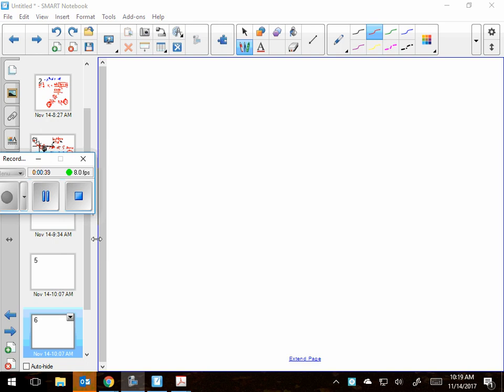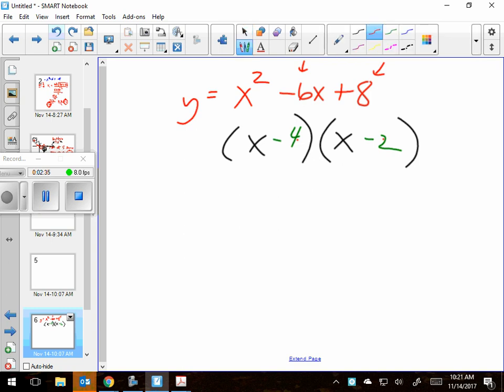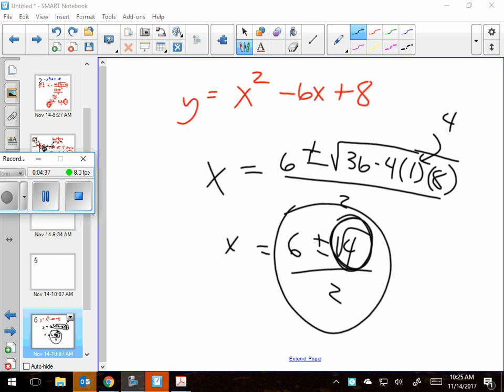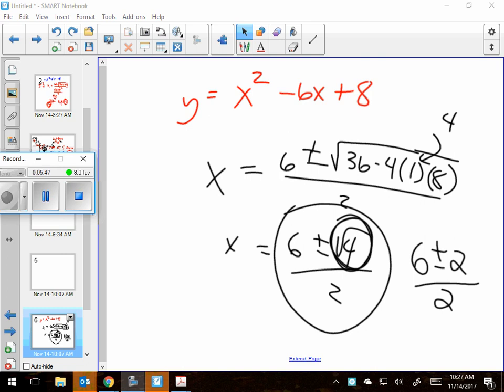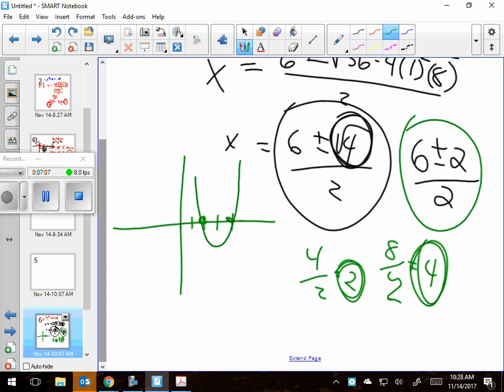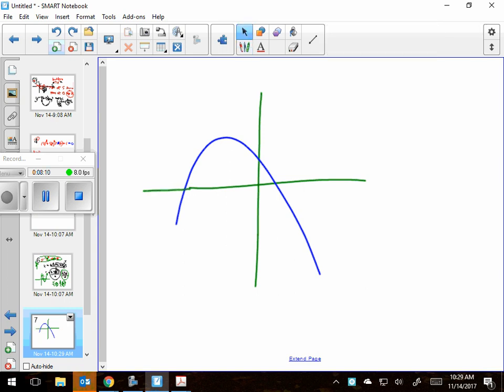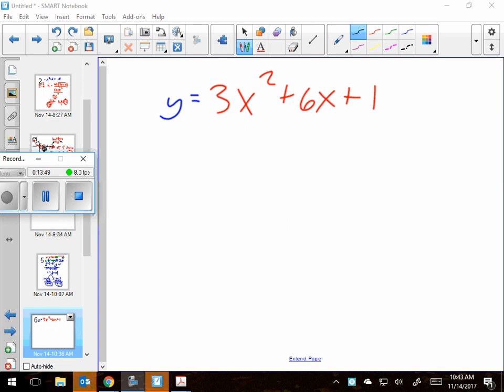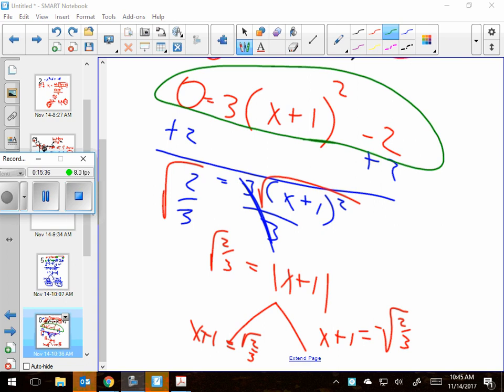November14 2017 HHA Review of the four methods for solving a quadratic